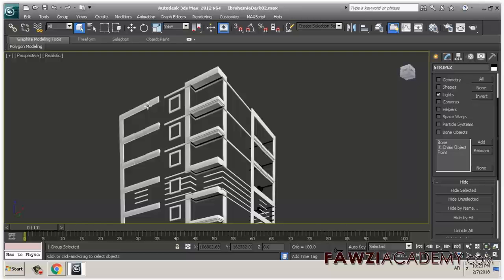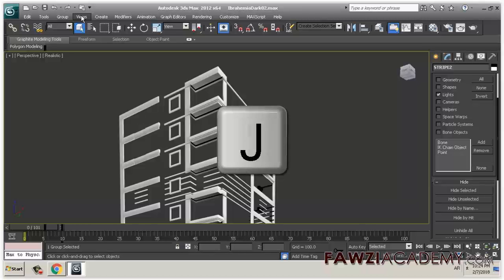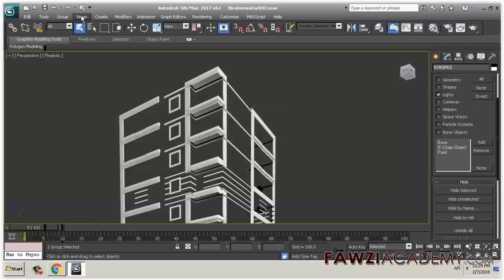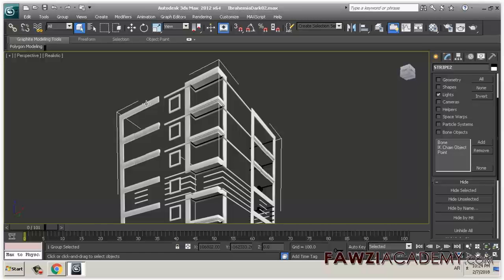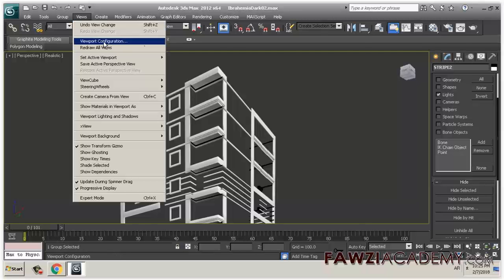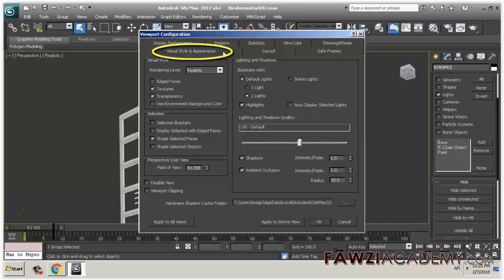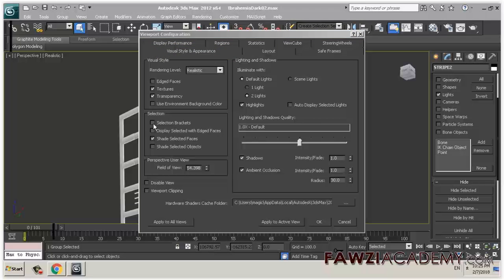3ds max objects bounding boxes disappear , How to fix ?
you don't see the bounding boxes (the white selection brackets) on selected objects in the viewport. Press the keyboard shortcut J to toggle the display of the bounding boxes on selected objects.

You can set the display options for selected objects on the Rendering Method panel of the Viewport Configuration dialog box.

Fawziacademy use google translator as and google translate app to translat & voice